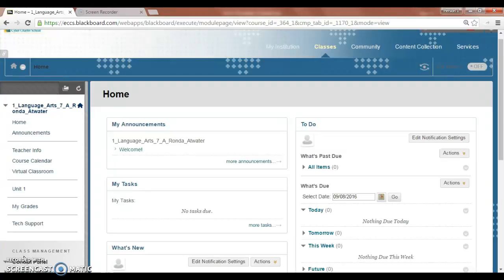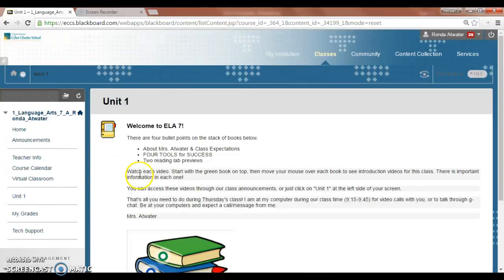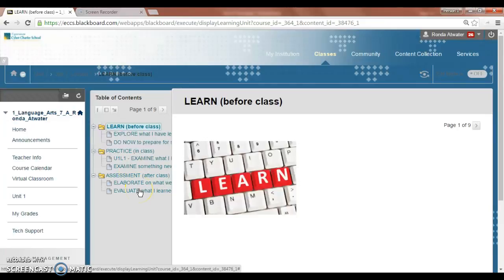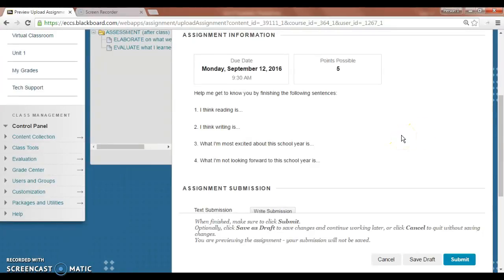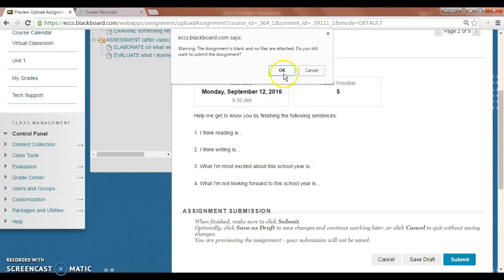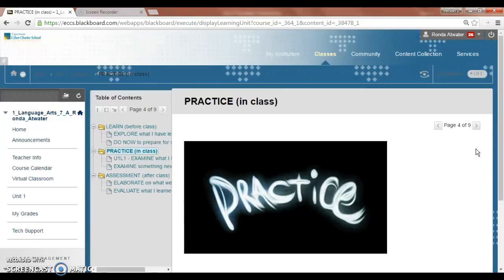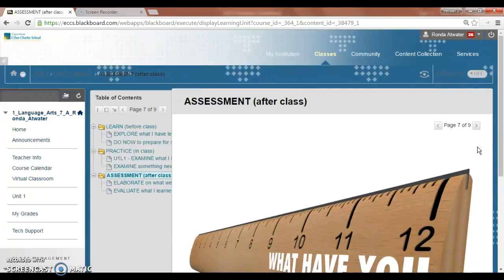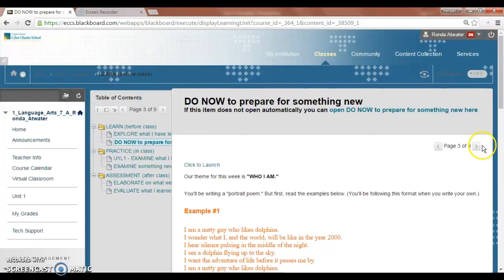ELA 7 How to Progress Through a Day's Lesson